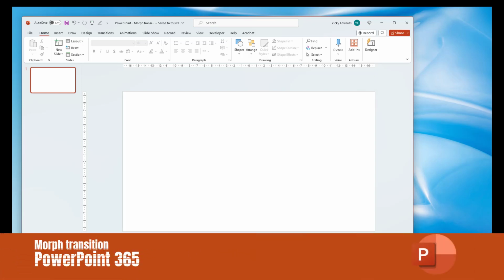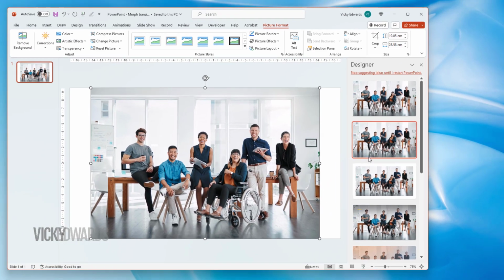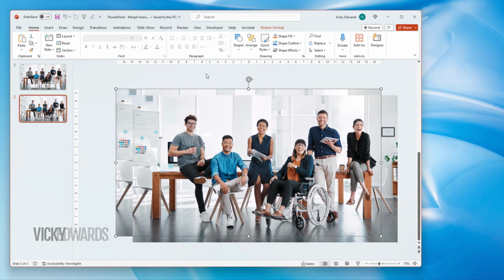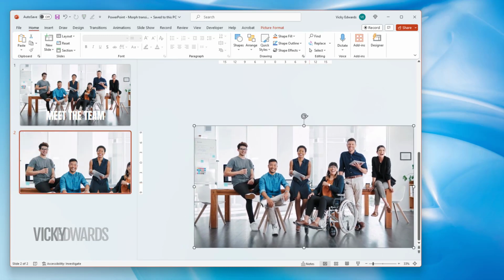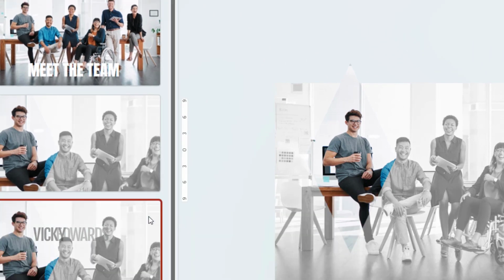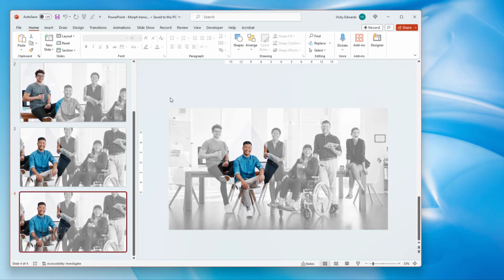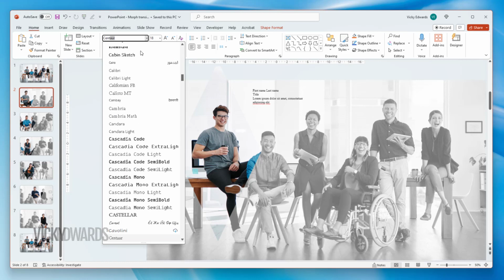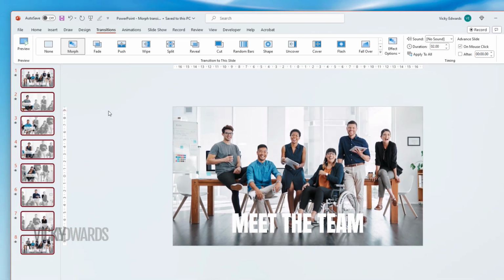How to use a creative PowerPoint MORPH TRANSITION - PowerPoint 365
Jazz up your boring PowerPoint presentation with a cool Morph transition.